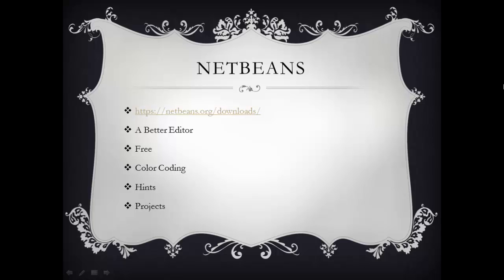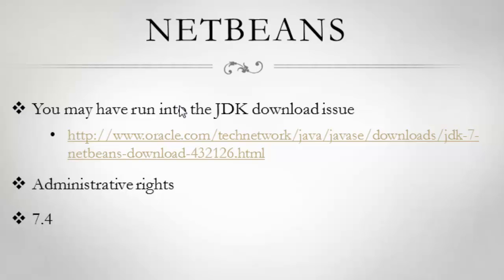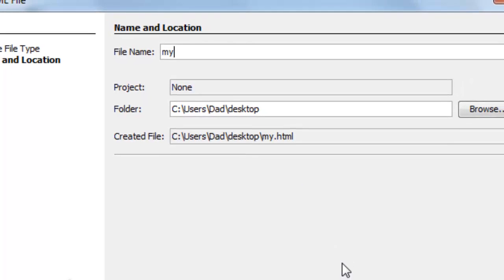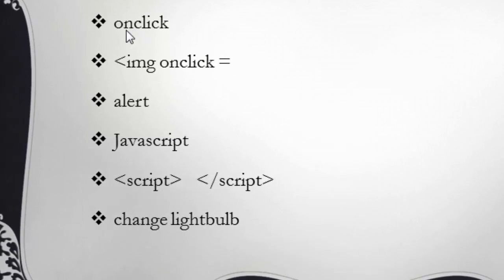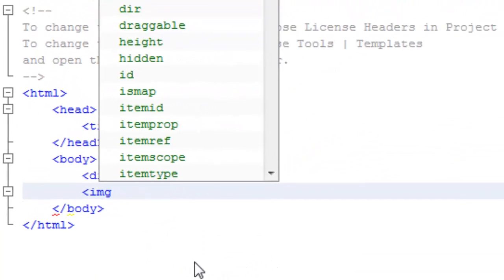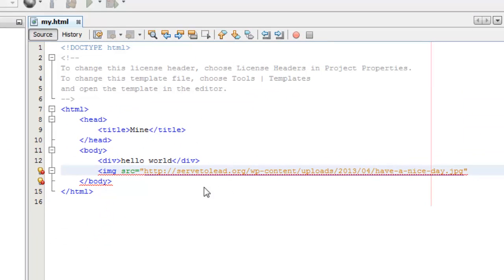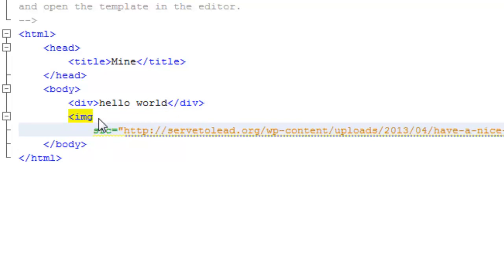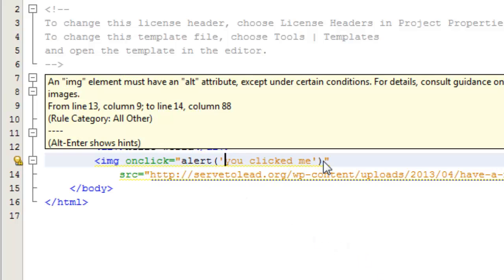Begining Programming Images (7 of 180)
This is the seventh video in a series that will teach programming from the very begining. The target audiance is the very young and each video will be under (I Hope) 5 minutes